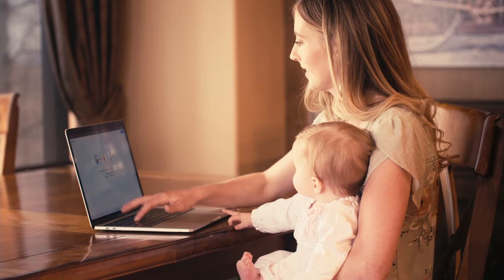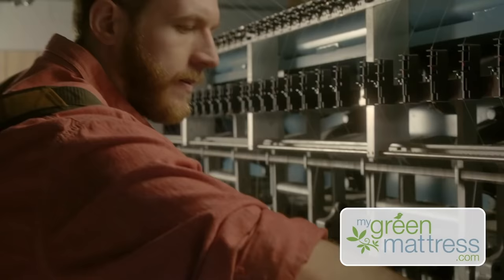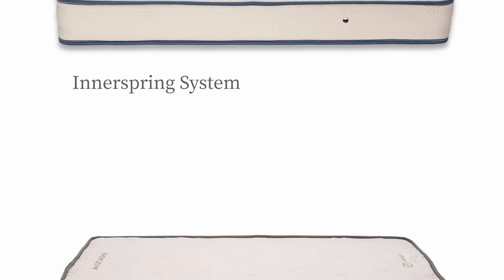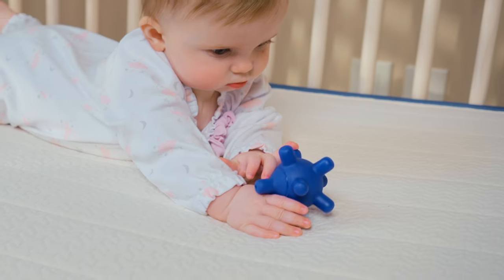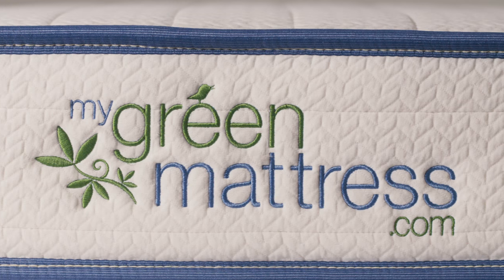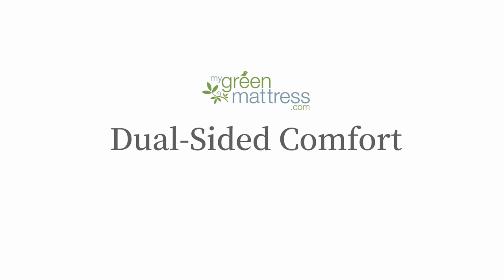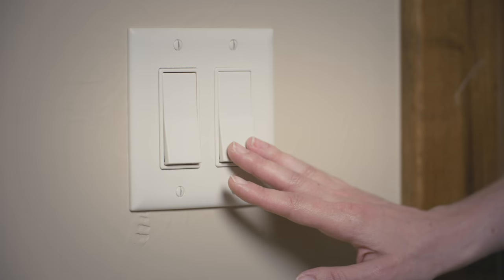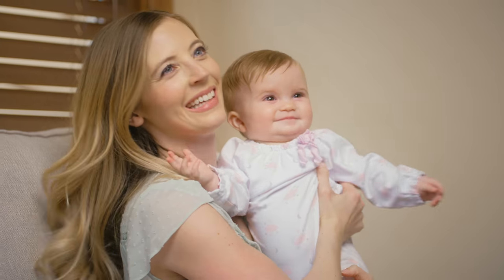Comparison of the Emily Organic Crib Mattress by My Green Mattress to an Avocado Crib Mattress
You can be confident that your baby is getting a healthy night's sleep on the Emily Organic Crib Mattress by My Green Mattress. This mattress is an award-winning GOTS and GOLS certified organic mattress made by a dad to help his daughter who struggled with allergies and eczema as an infant. This mattress made with a supportive innerspring, organic cotton, coconut and wool. It is non toxic, safe and meets the American Academy of Pediatrics recommendation for a firm mattress for babies. See how the two-sided Emily Organic Crib Mattress handcrafted with an innerspring allowing for increased breathability and firm support all the way to the edge of the mattress compares to an Avocado crib mattress.